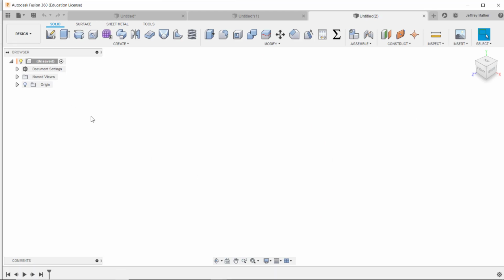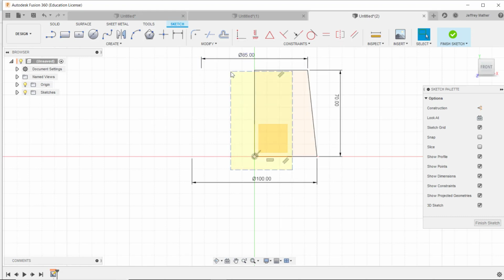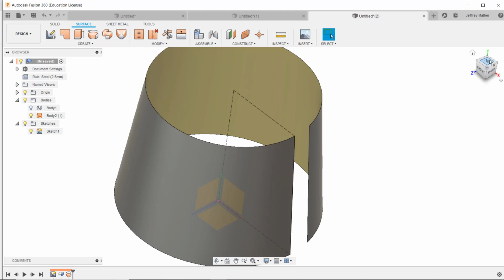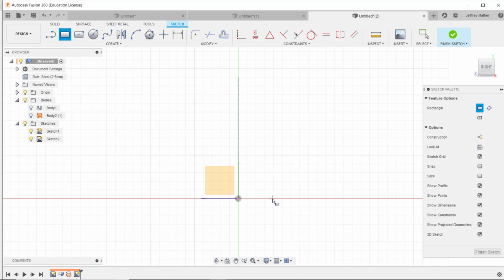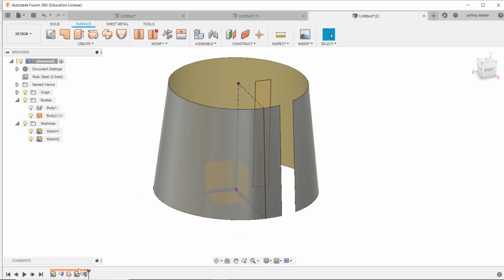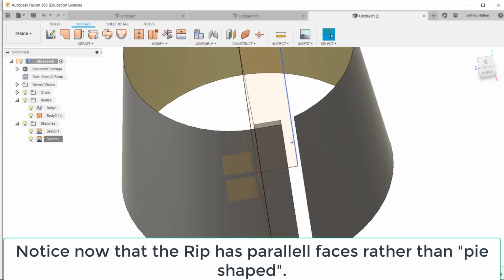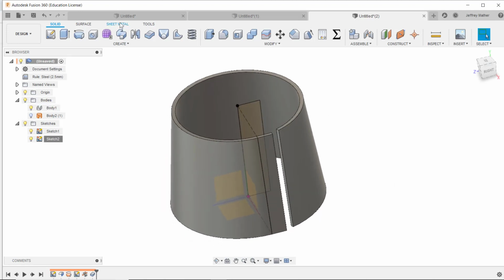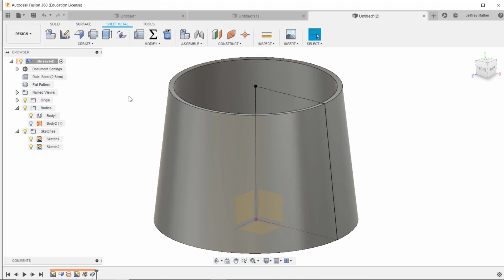Caution on Source of Information A Sheet Metal Cone in Fusion 360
Use caution when relying on YouTube videos for instruction.